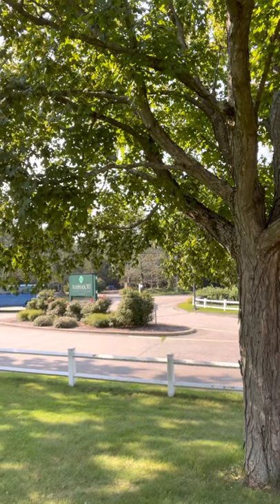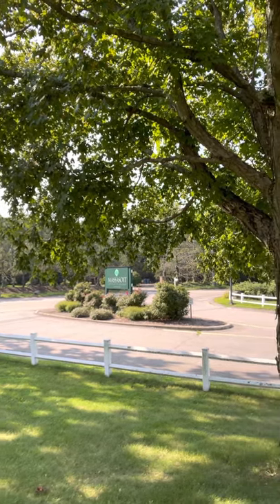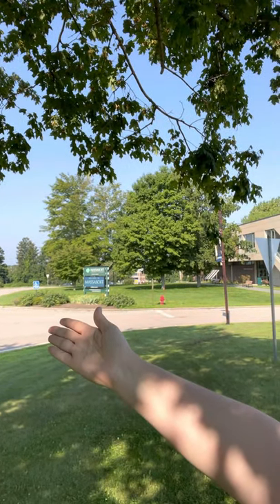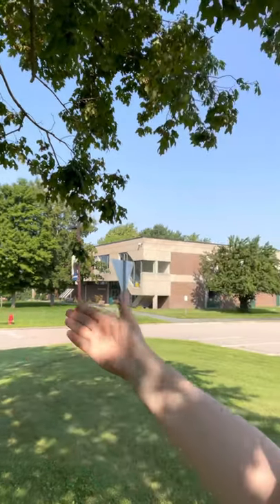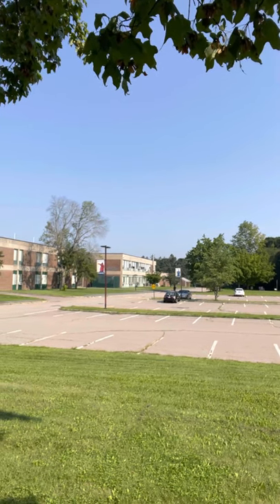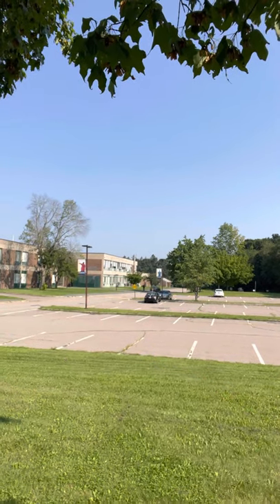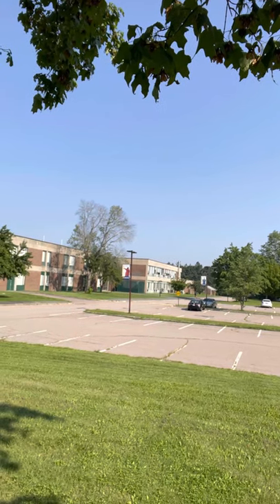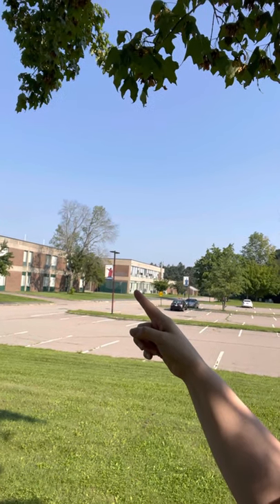Massasoit Canton Tour Part 1